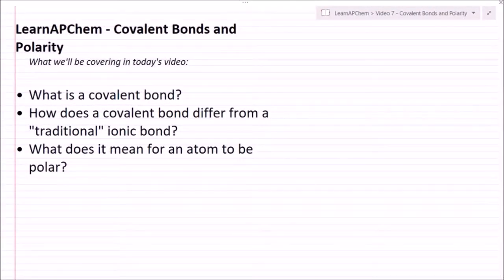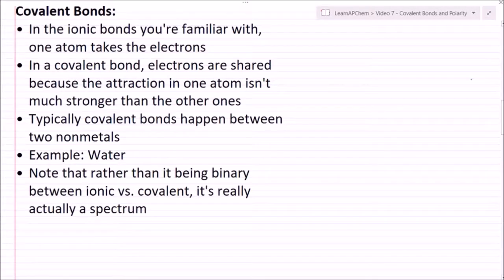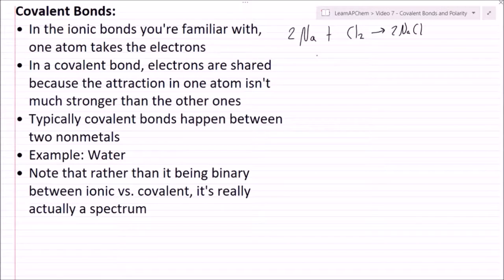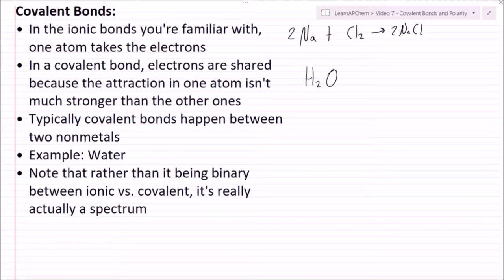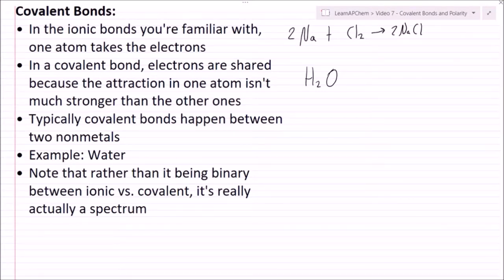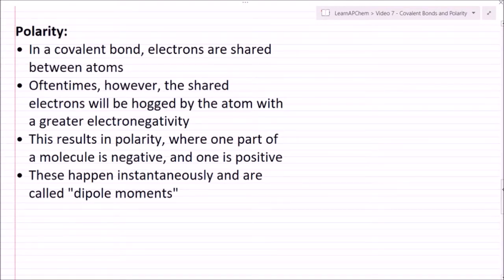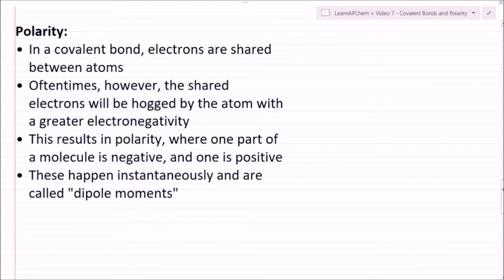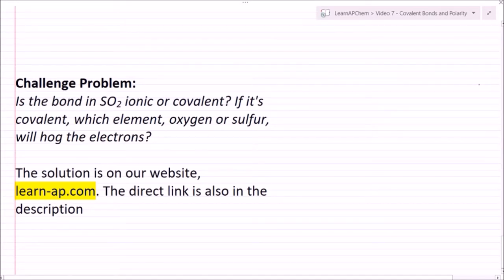LearnAPChem - Covalent Bonds and Polarity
If you’re looking for resources to help you learn AP Chemistry, check out our resource recommendation video

 Remember, livestreams for AP Chemistry are every Sunday from 5-6PM Eastern!